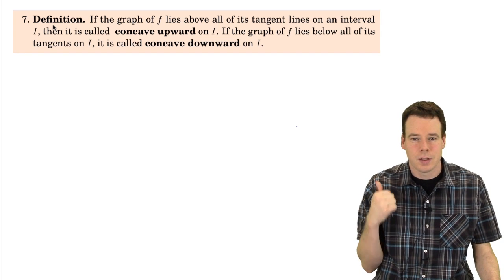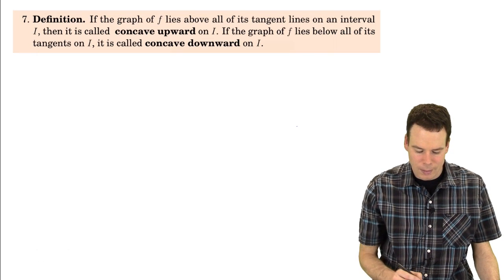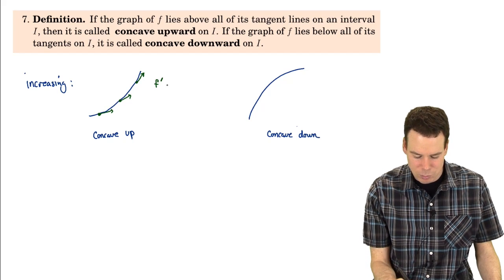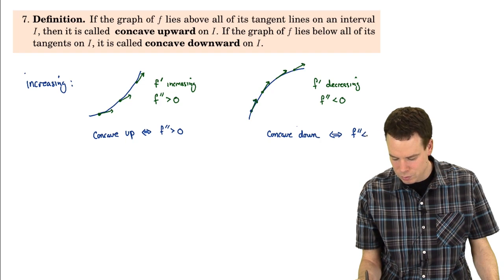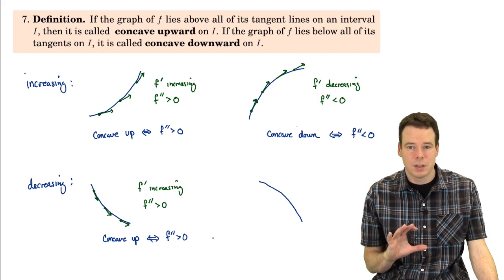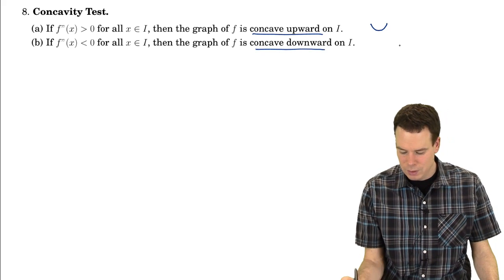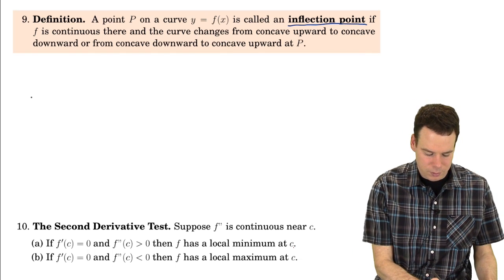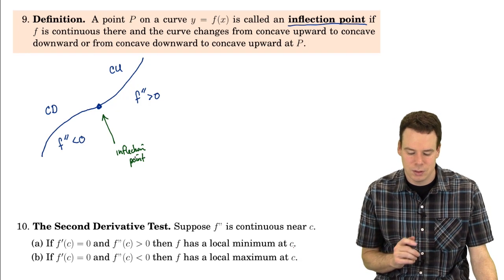Math150/151: Section 4.3 - How Derivatives Affect the Shape of a Graph (3 of 4)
Video 1 of 4: Overview of what sign of the first and second derivative tell us about the graph